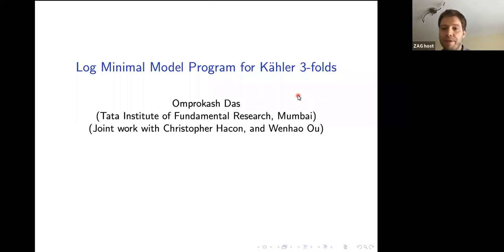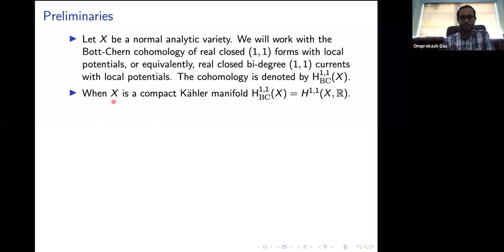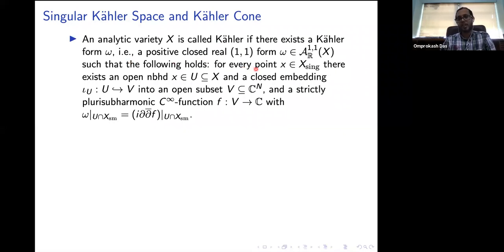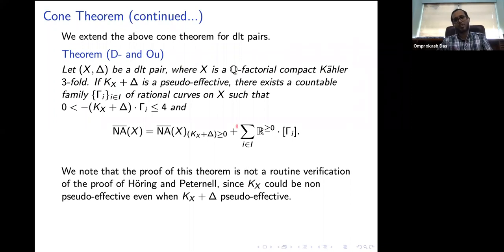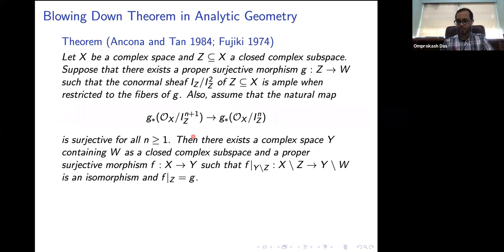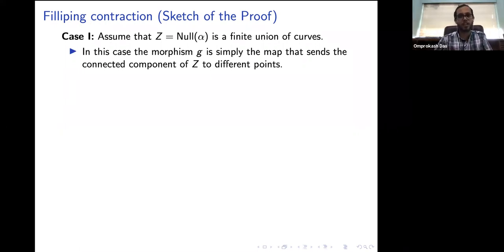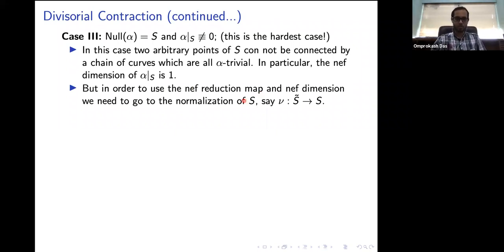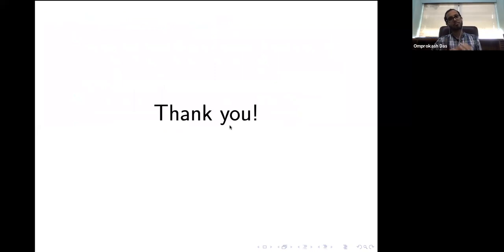Omprokash Das, Log Minimal Model Program (MMP) for Kahler 3-folds